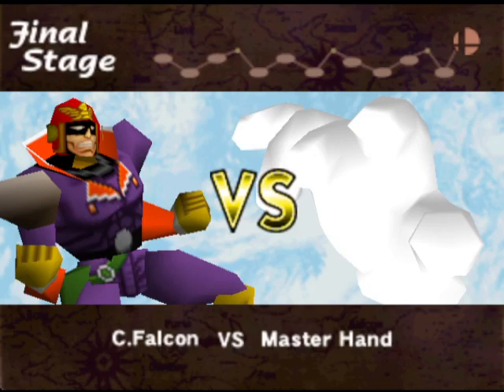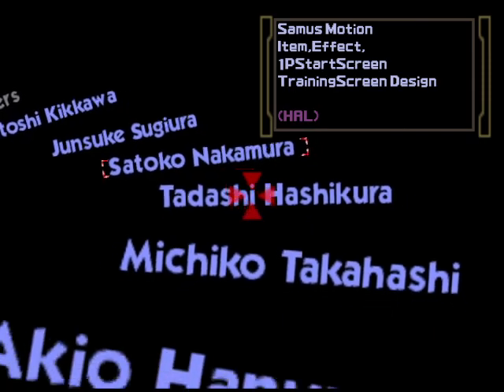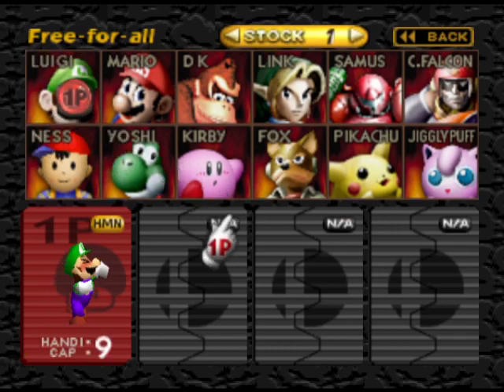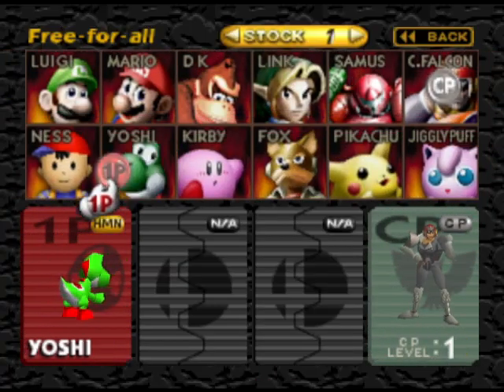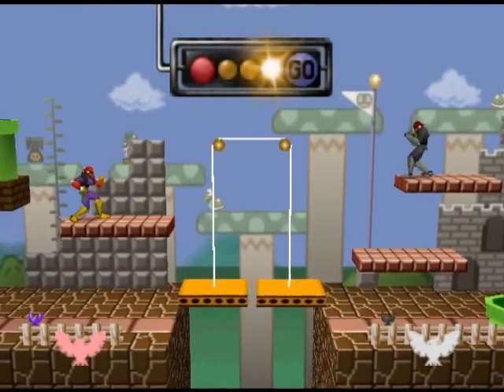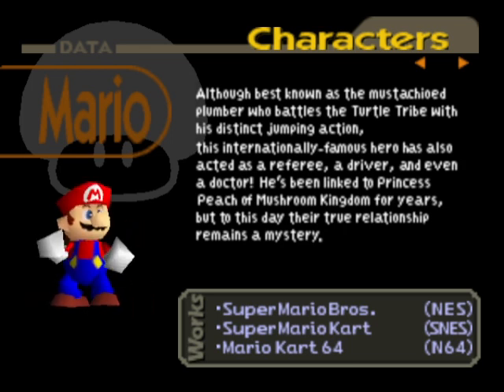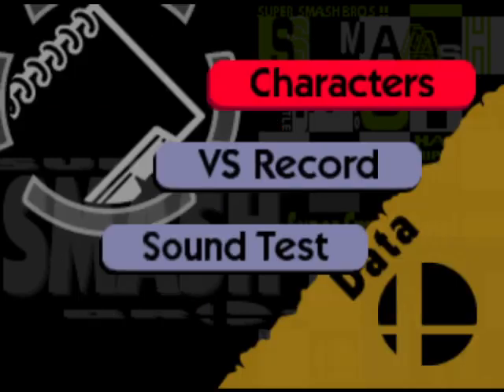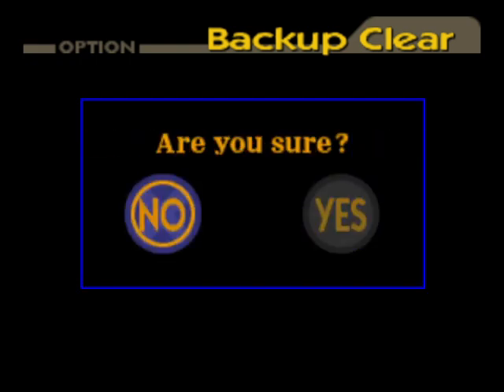Super Smash Bros. - Episode 5 (Finale): Master Of The Smash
The final chapter for the N64 Smashing competition, we've beaten Master Hand and saved the world.

Stuff we unlock in this video:
Mushroom Kingdom (stage) - Complete Classic Mode with all characters on any difficulty and play all stages at least once on VS. Mode.

This is being played on PC via the Project64 emulator.